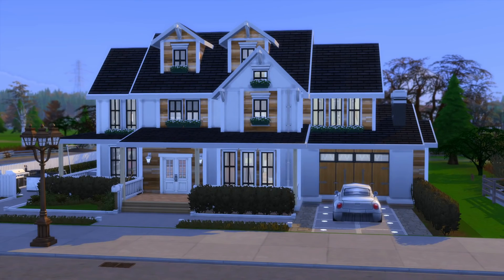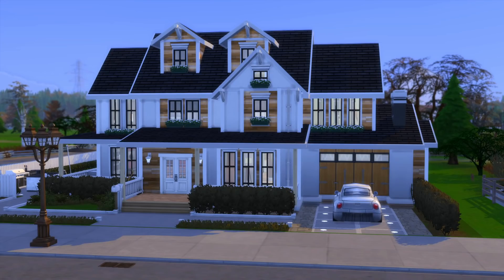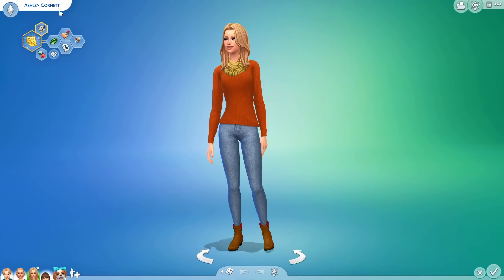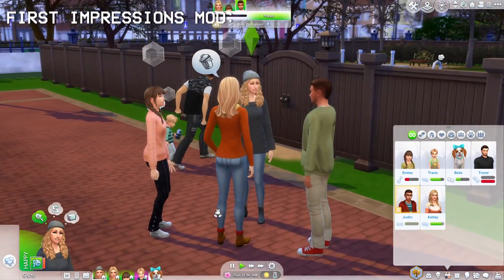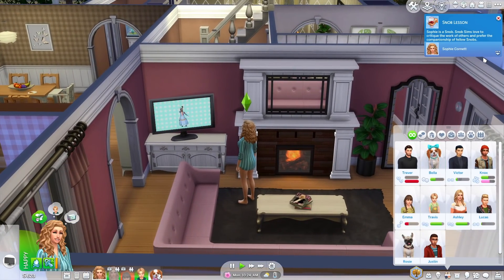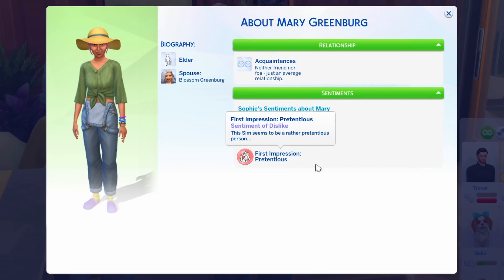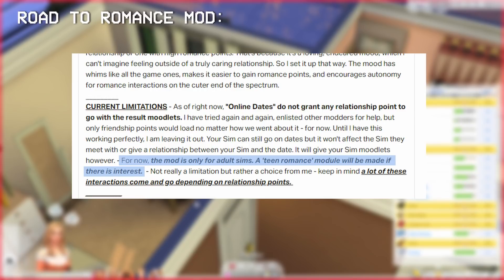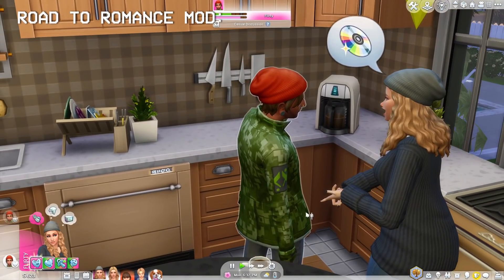trying out sims 4 mods for 2022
It's 2022 and I want to add some more Sims 4 mods into my game so in this video, I explore six popular mods and test how well they integrate into everyday gameplay!

Mods that I didn't focus on but ended being featured in this video:

Origin ID ~ iamdicee